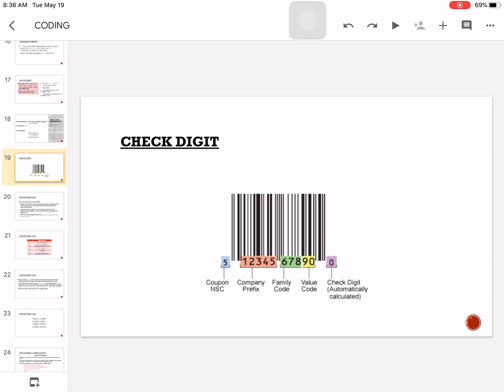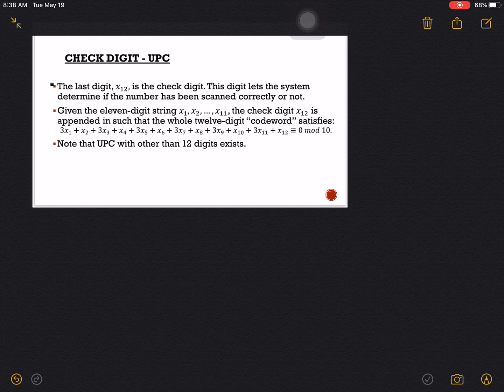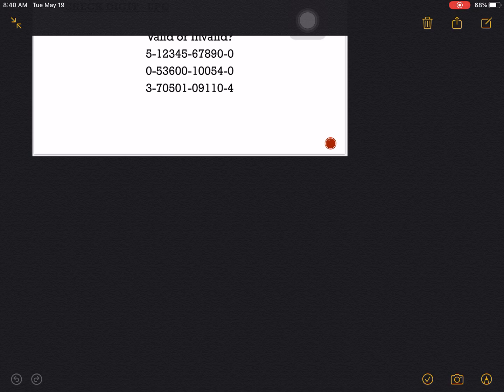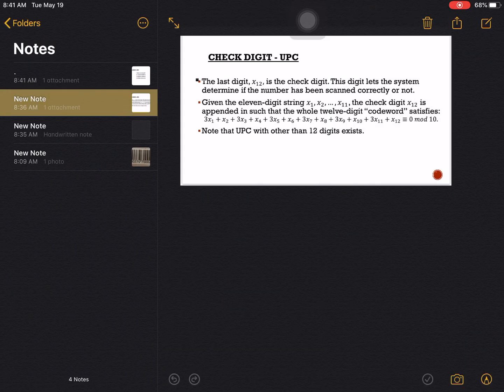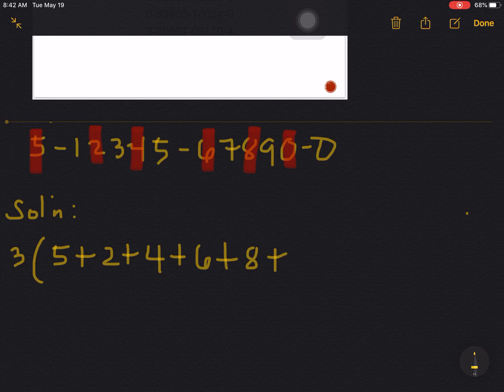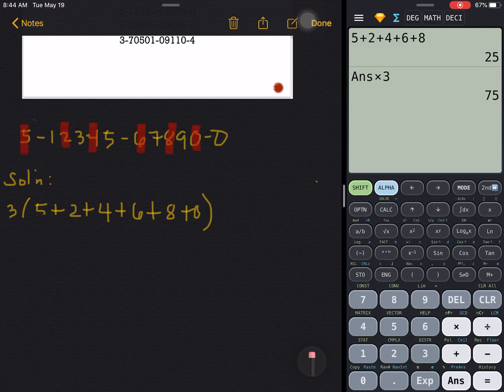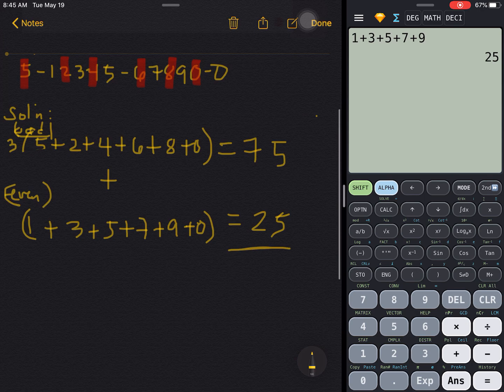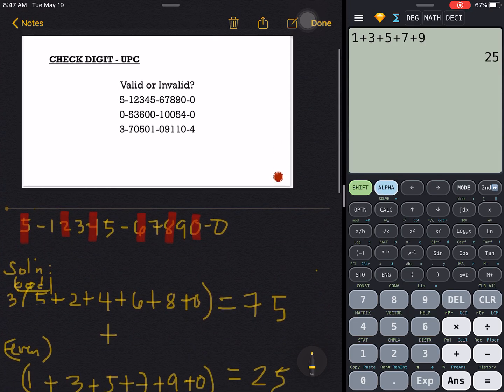Verifying UPC (12-digit)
This video discusses the process in verifying 12-digit UPC.